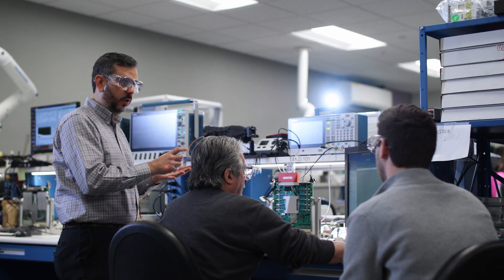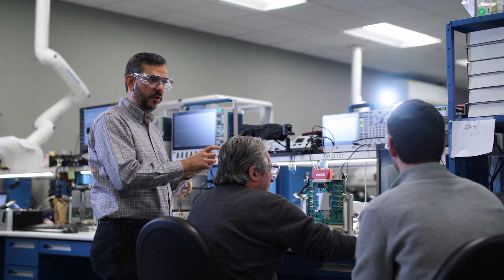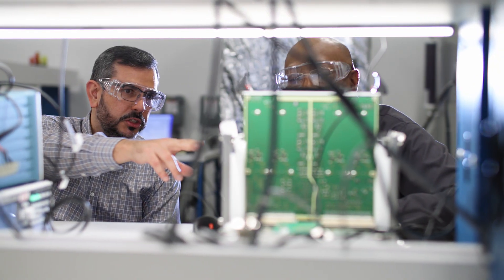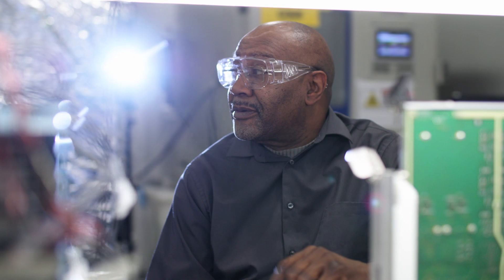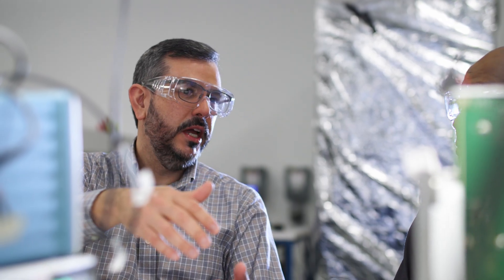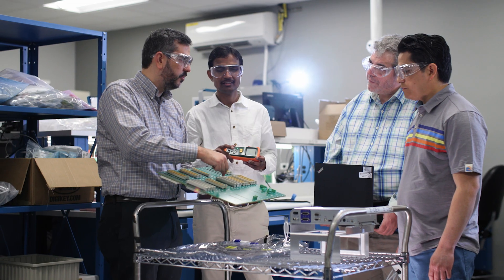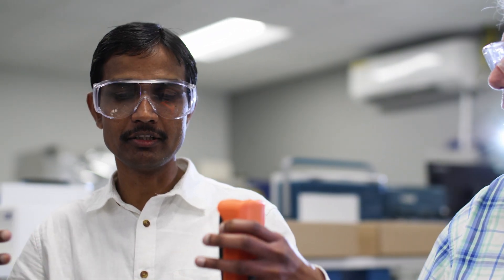Meet Roger Da Mata, Electrical Engineer Team Lead | ASML US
Meet Roger Da Mata, Electrical Engineer Team Lead, here at ASML's Wilton Connecticut site. Learn more about the wafer alignment function of our machines.